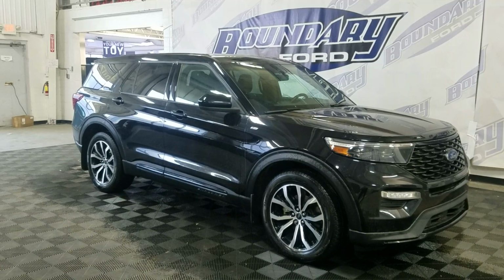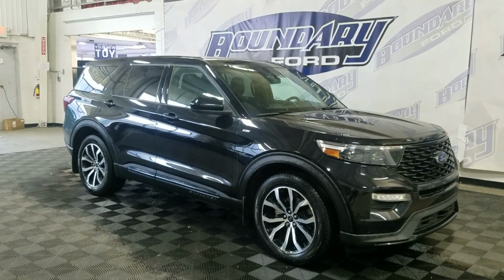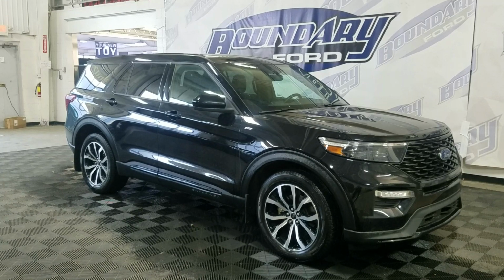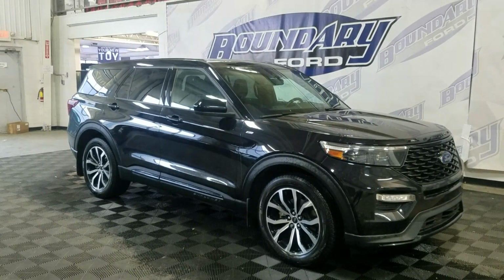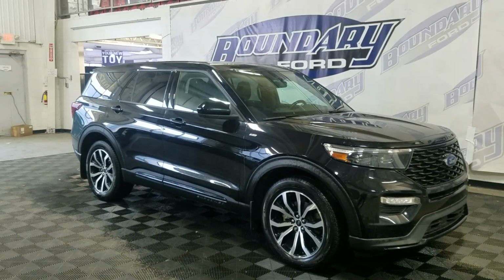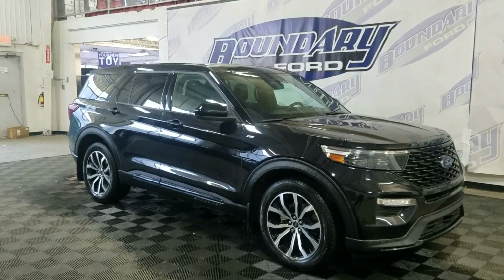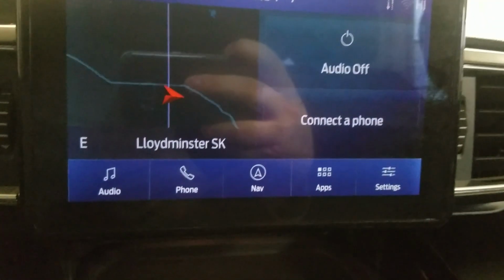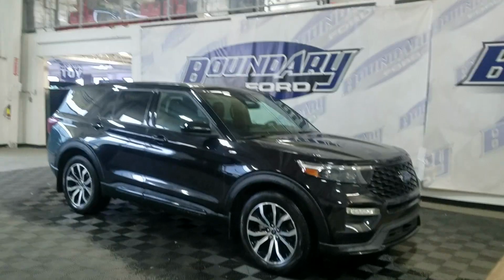Pre Owned 2022 Ford Explorer ST-line W/2.3L engine remote start overview | Boundary Ford 23F19023A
This Pre-Owned AGATE BLACK 2022 FORD EXPLORER ST-LINE is powered by a 2.3L ECOBOOST ENGINE THAT'S PAIRED WITH a 10 SPEED AUTOMATIC TRANSMISSION.

Key highlights of this Ford EXPLORER include: EQUIPMENT GROUP 250A, A/C, TRI-ZONE ELECTRONIC, ADAPTIVE CRUISE CONTROL, BLIS W/CROSS TRAFFIC, EASY FUEL CAPLESS FILLER, ELEC PWR ASSIST STEERING, FORDPASS CONNECT, HILL START ASSIST, LANE KEEPING SYSTEM, MYKEY, PRE-COLLISION ASSIST W/AEB, REAR PARKING SENSORS, REVERSE CAMERA SYSTEM, SYNC® 3, VOICE-ACTIVATED NAVIGATION, WIRELESS CHARGING PAD, AND SO MUCH MORE!!!

We are conveniently located at 2502 50th Avenue in the border city of Lloydminster and we are open Monday to Saturday. If our location is not convenient for you, we have delivery to your door available - countrywide! Our knowledgeable Sales Consultants are ready to answer your questions and help you find the right vehicle for you!  Here at Boundary Ford we're prairie proud and we offer the best deals in the prairies! We are an AMVIC licensed dealership.

This model has no collisions or claims over $3,000. Ready for registration in both Alberta and Saskatchewan.

Stock#23F19023A